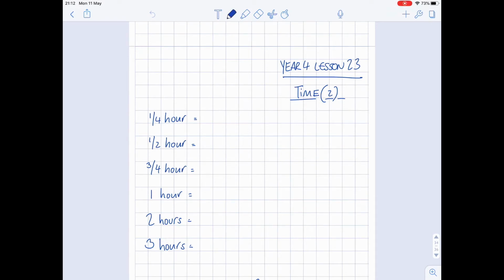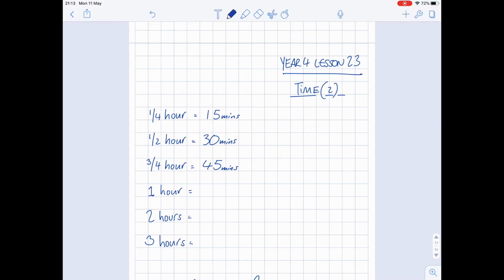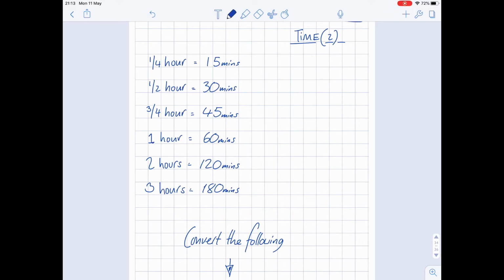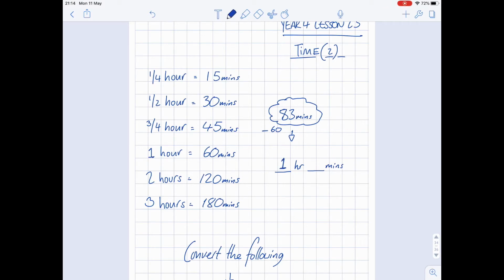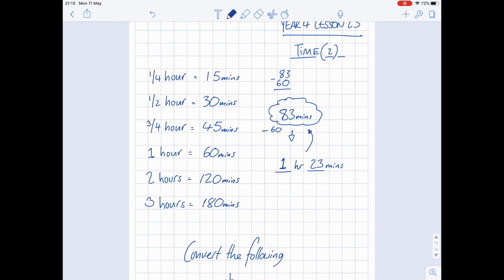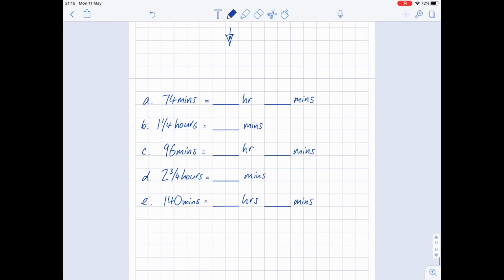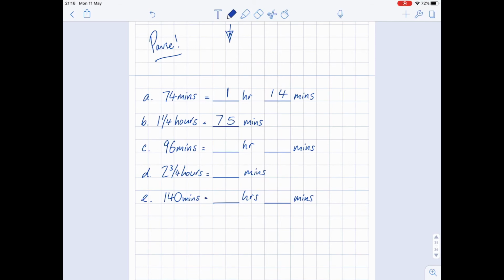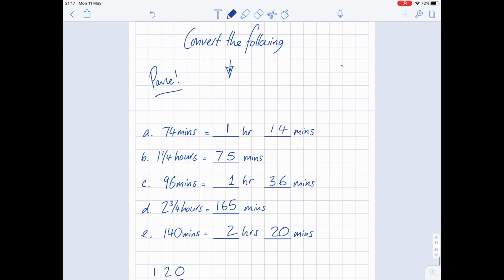TIME - Year 4: Lesson 23